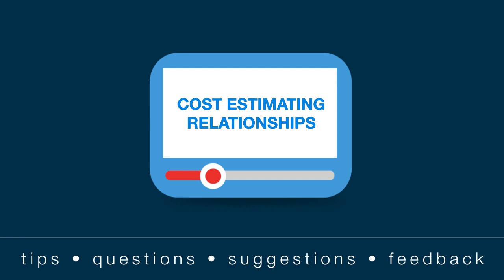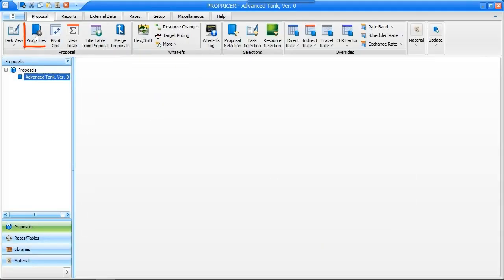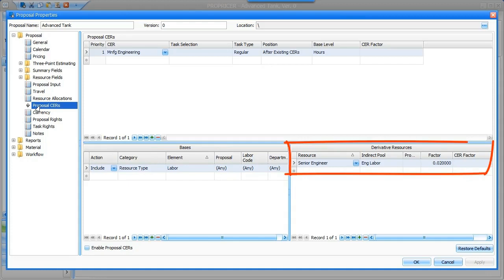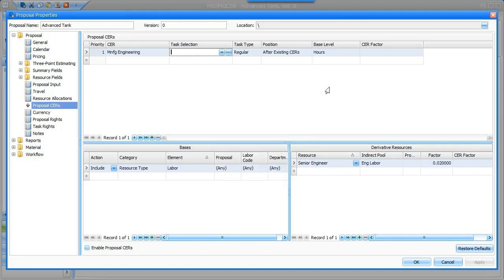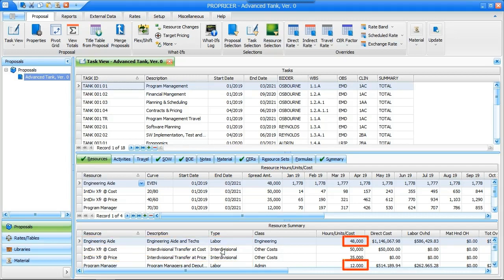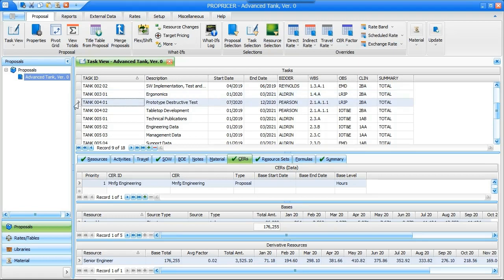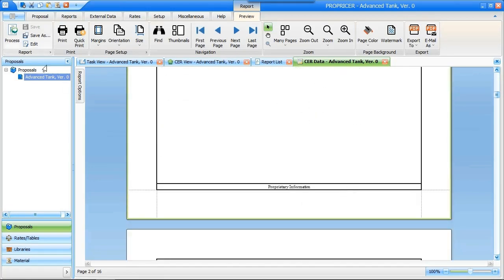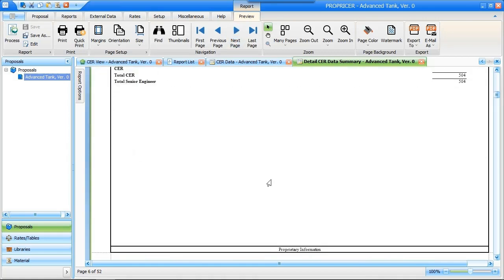Tips and Tricks: How Proposal CERs are used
In this episode of Tips & Tricks, learn how to easily apply a cost estimating relationship throughout a proposal with Proposal CERs! Join technical support analyst, Greg Dawes, as he demonstrates how to apply, view, and report on Proposal CERs.